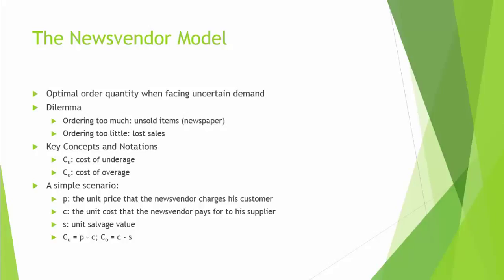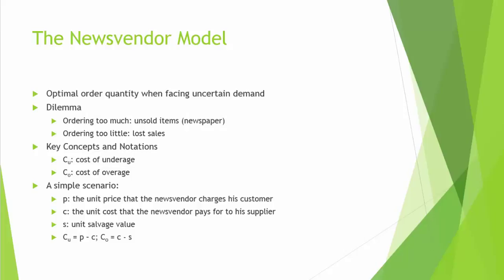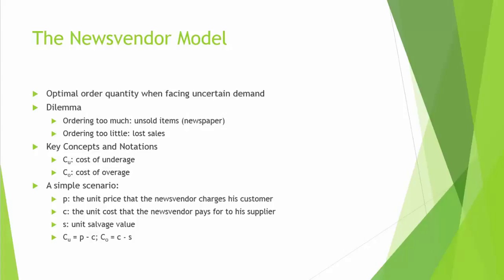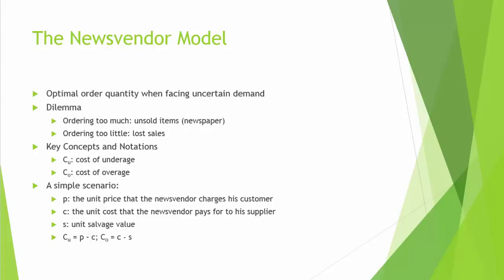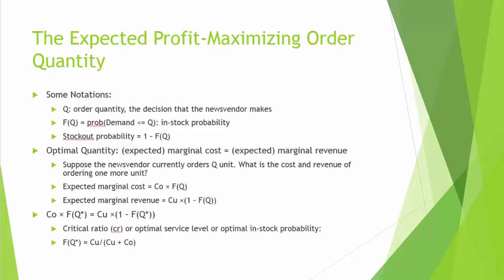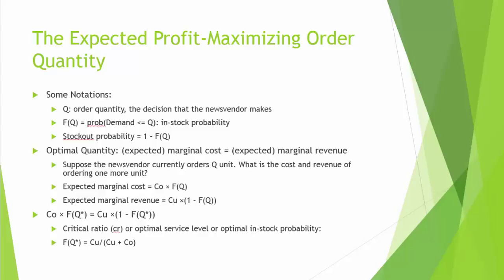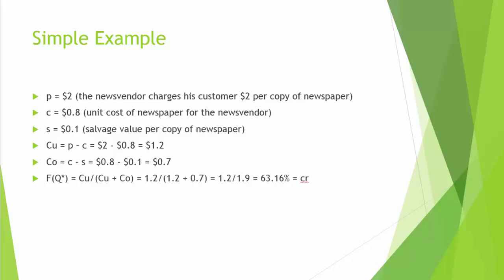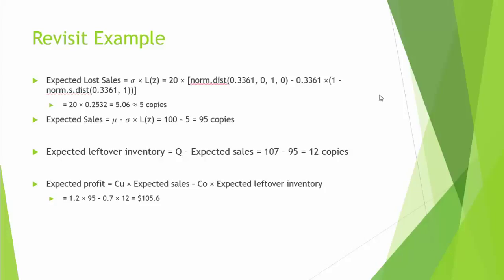Newsvendor Model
Brief introduction and explanation of newsvendor model based on normally distributed demand